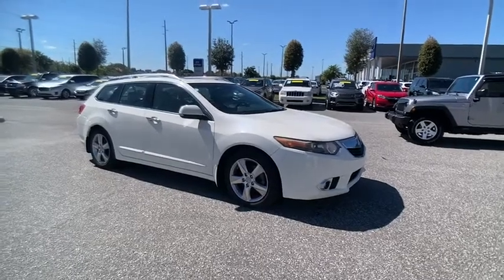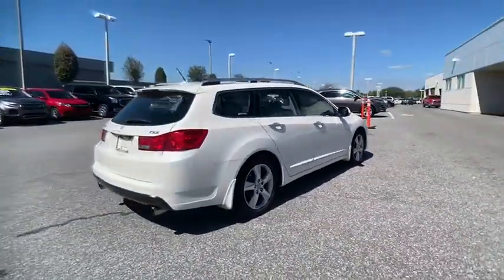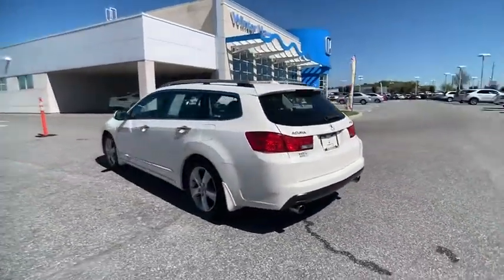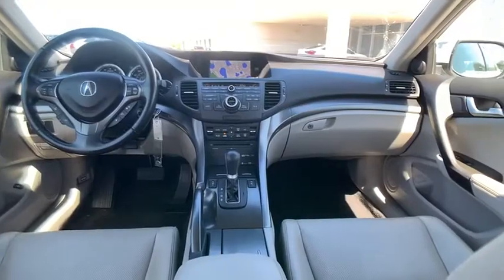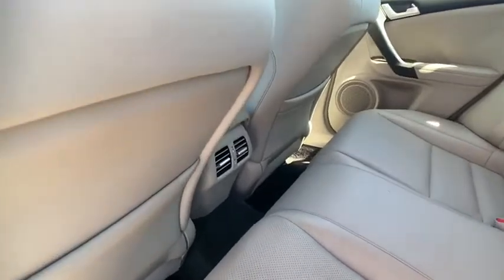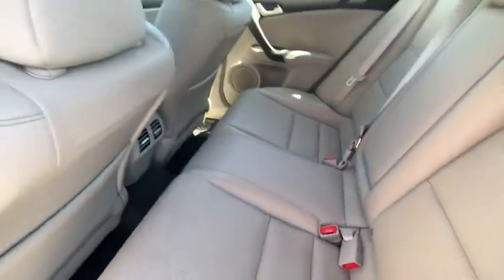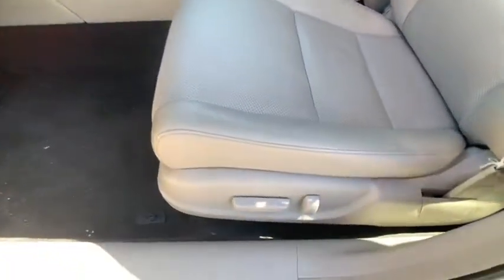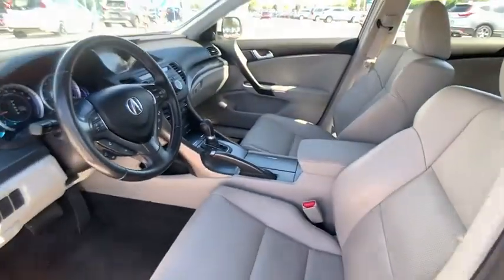2011 Acura TSX Sport Wagon Winter Haven Honda FL A166952B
2011 Acura TSX Sport Wagon Tech Pkg

TECH PKG!! LEATHER!! SUNROOF!! NAVIGATION!! XM RADIO!! POWER HEATED SEATS!! PERFECT ONE OWNER CARFAX!! JUST SERVICED!! LOW PAYMENTS!! PRICED TO SELL TODAY!! WE WILL EARN YOUR BUSINESS!!CALL OR EMAIL TODAY TO CONFIRM AVAILABILITY!!Hundreds nationwide have seen the vehicle you re viewing right NOW. Don t waste much more time. Source: Edmunds